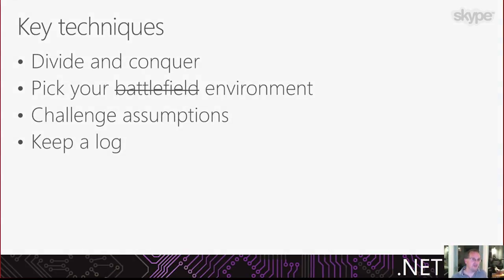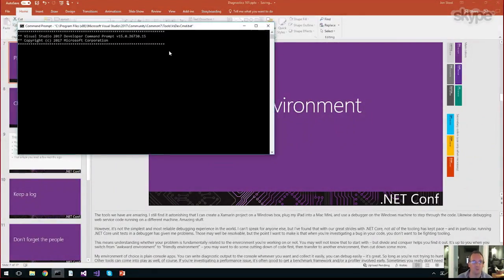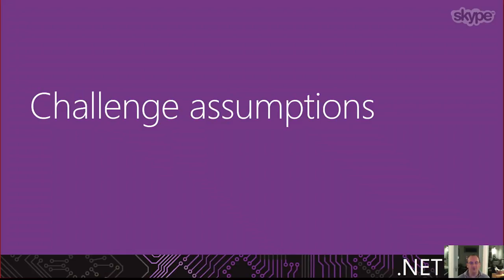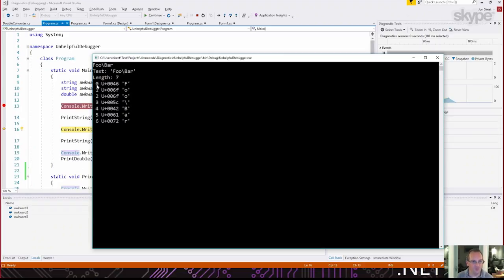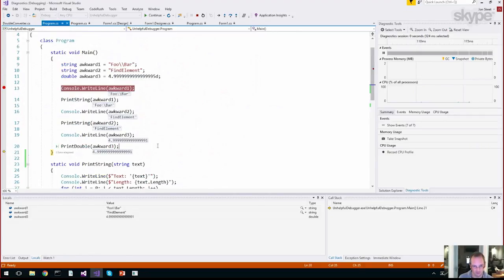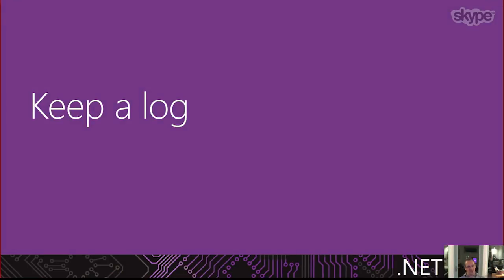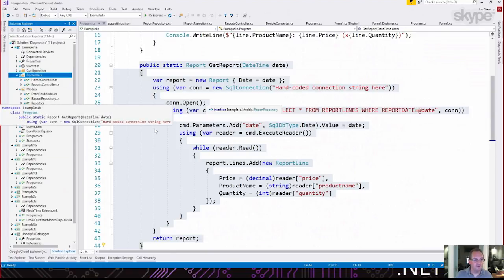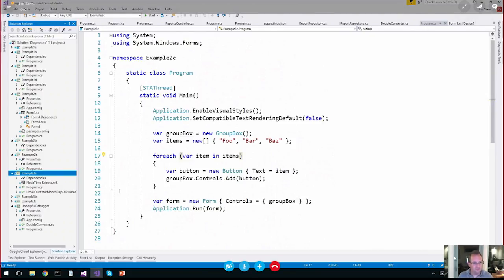Diagnostics 101 with Jon Skeet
No-one writes software without getting stuck from time to time. Whether it's an API not working as expected, an algorithm not producing the right results, or a vexing exception, it's a rare day when coding is just plain sailing. So what do you do when you hit a problem?

In this talk I'll walk through some strategies and techniques so that you can:

- Narrow down where a problem occurs
- Reproduce the problem in a debug-friendly environment
- Write a log as you go, to avoid going down blind alleys multiple times
- Capture your problem concisely but precisely, to ask colleagues for help, report a bug or post on Stack Overflow.

While there are no true silver bullets in computing, the ability to work on solving problems in a methodical way is as close as I've found. Level up today!

Speaker: Jon Skeet (Special guest - Microsoft MVP)